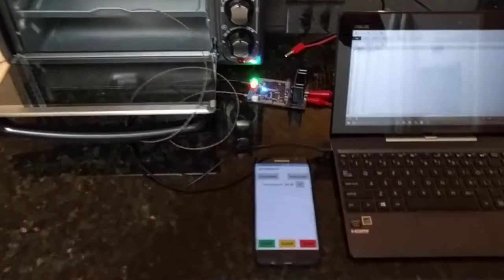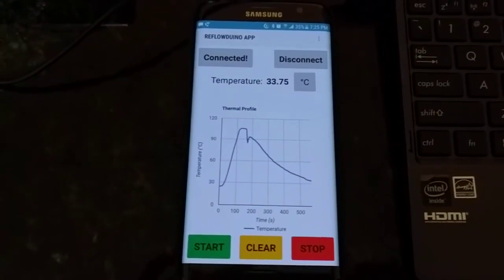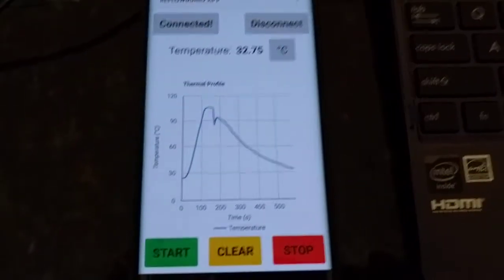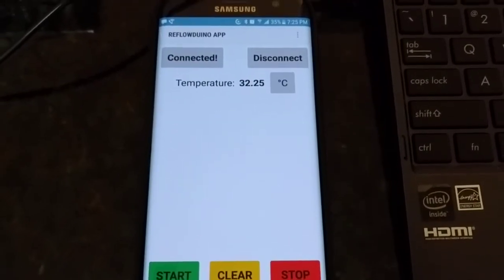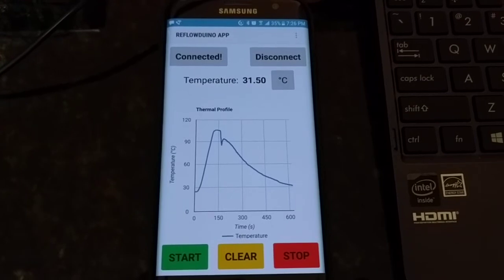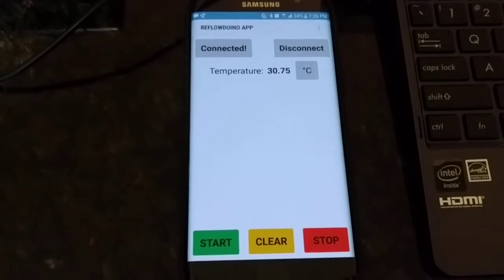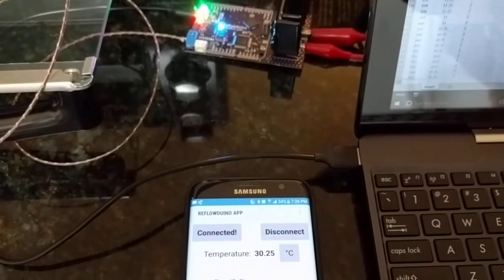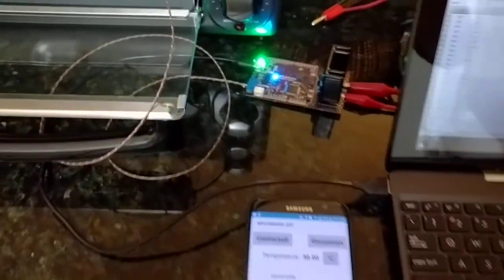#2 Reflowduino Toaster Oven - End of Reflow Process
This is a demo video showing the end of a PCB reflow process using Reflowduino, a fully open-source, Arduino-compatible reflow oven controller.

Full documentation, Arduino IDE example sketches, demo app, and wiki tutorial on the Reflowduino Github